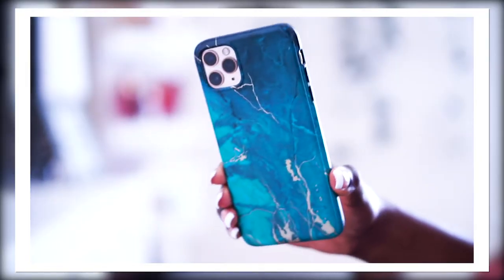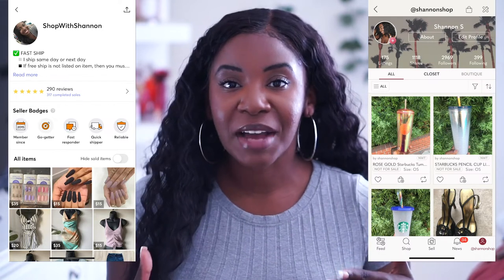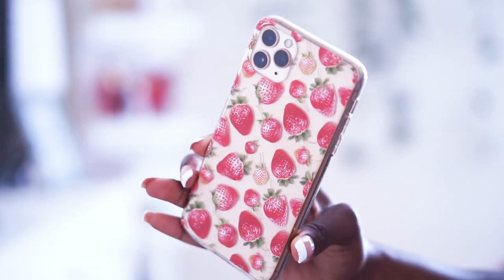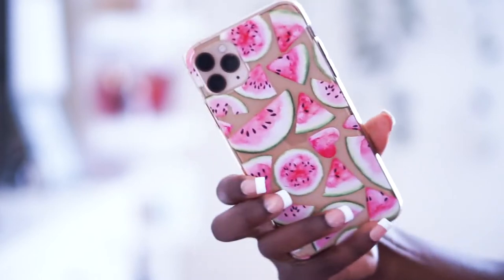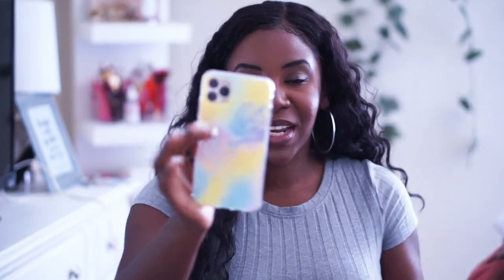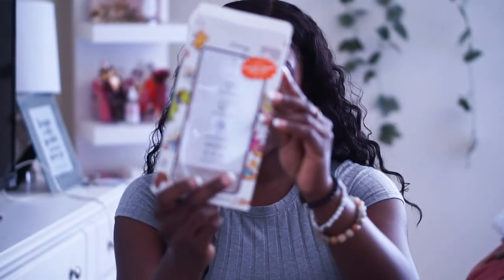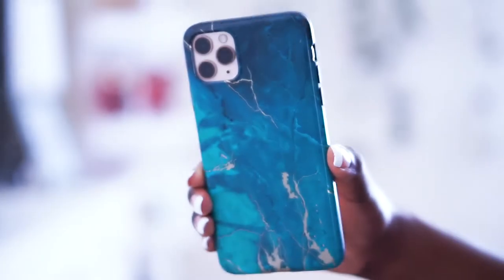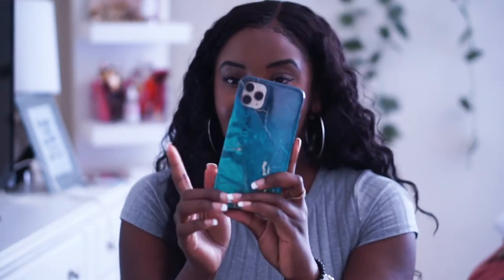iPhone 11 Pro Max Case Collection!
◽️ similar cases on amazon
Watermelon Case
Sunflower Case
Strawberry Case
Spongebob Case
Soft Silicone Cases

◽️ timestamps:
0:00 - 0:54 into / shop my closet
0:55 - 1:42 clear cases
1:43 - 2:20 spongebob squarepants case
2:21 - 2:58 marble phone case
3:01 - 8:00 sarina soft silicone cases

FILMING SUPPLIES
📷 camera: sony a5000
📷 lens: Sony - FE 50mm F1.8 Standard Lens (SEL50F18F)